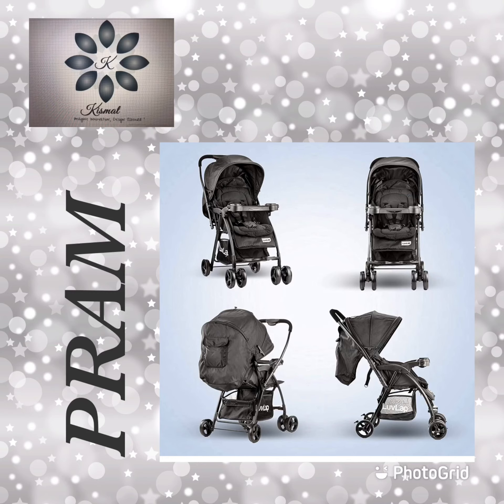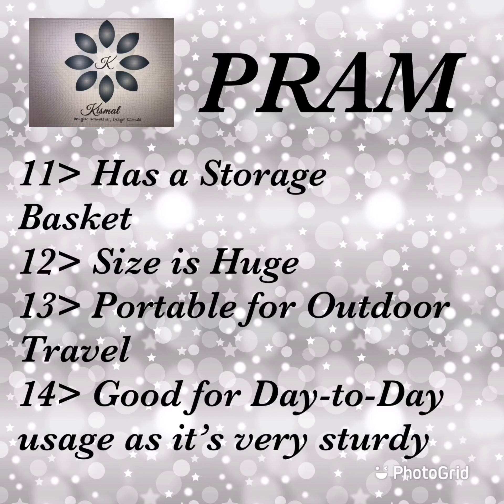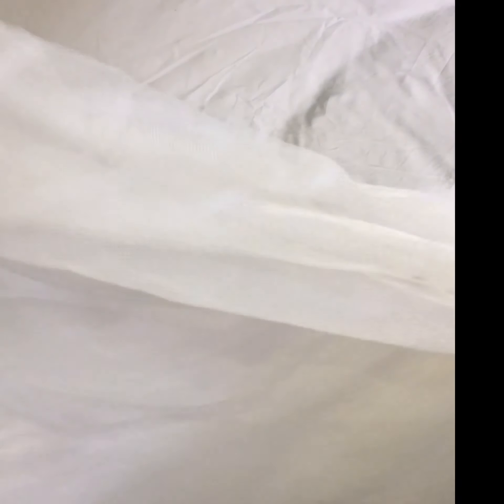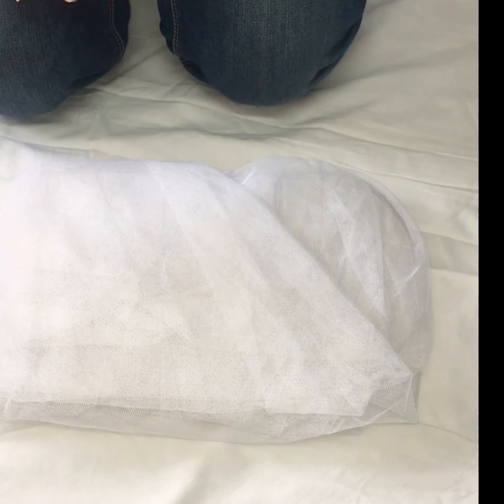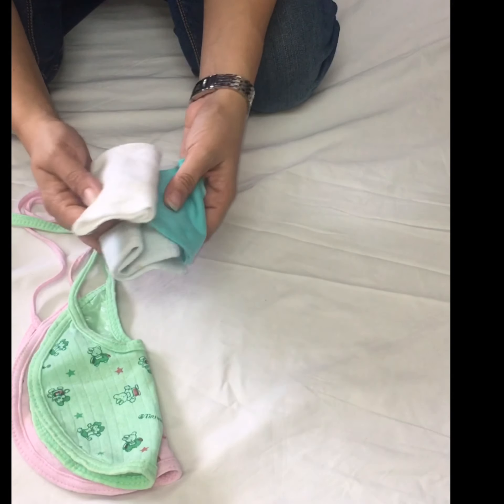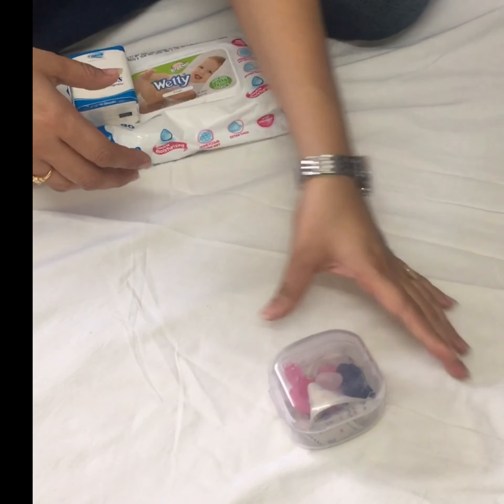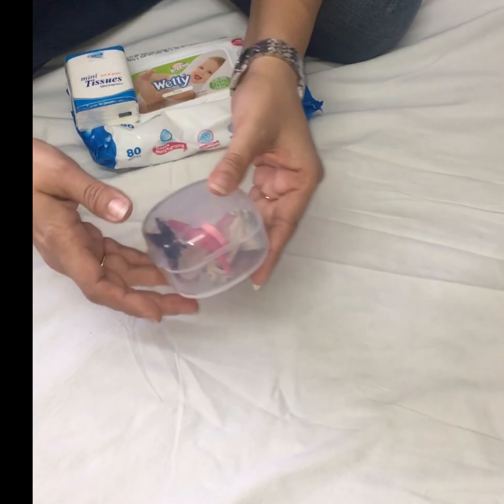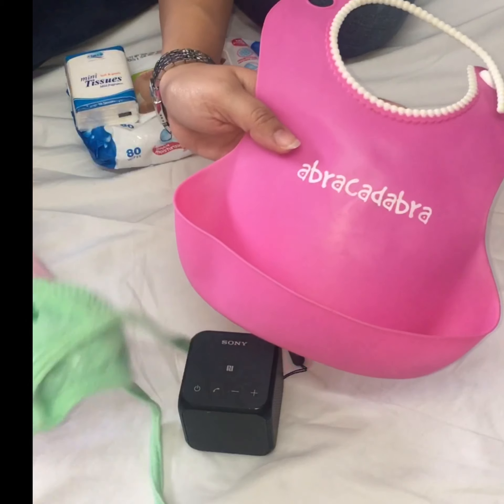What’s In Your Baby’s Pram ? This is in my Baby’s Pram !!!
This video brings to you the one of a kind information, which no one has ever spoken about nor shared
“ what’s in your baby’s pram “

All videos show how to compare and choose the pram , or compare Buggie vs Pram

Here your questions are answered  !

Mesh : Generic Baby Carriage Stroller...

Pacifier : Chicco Physio Comfort Soother (Pink)

Baby Teether Holder

Milk Bottle 🍼

Water Sipper : Philips Avent Classic Soft Spout...

Thanx 🙏🏻